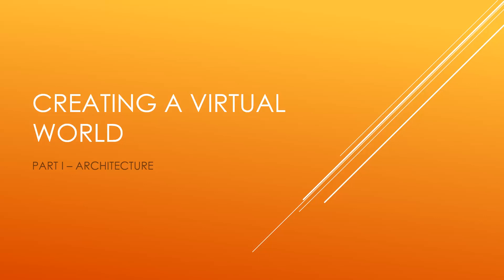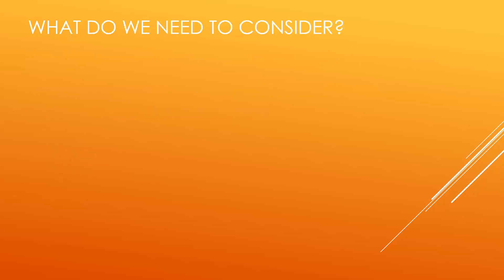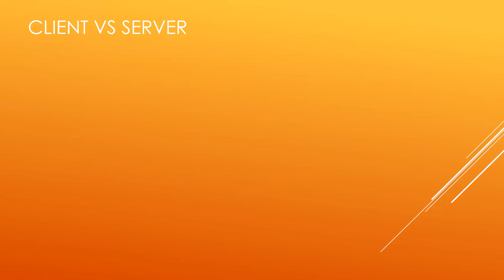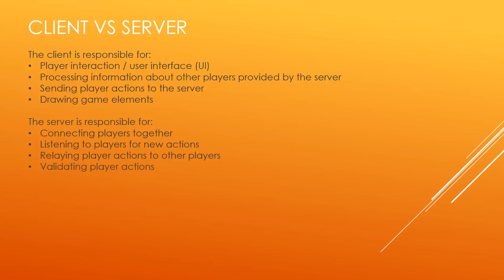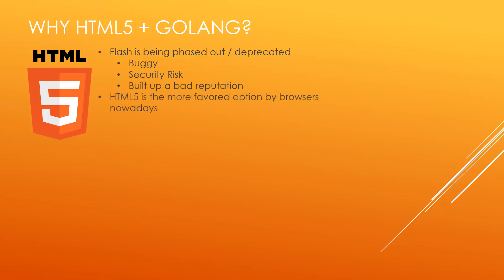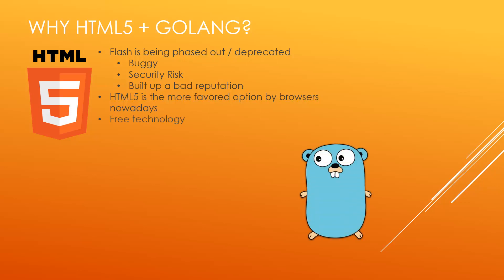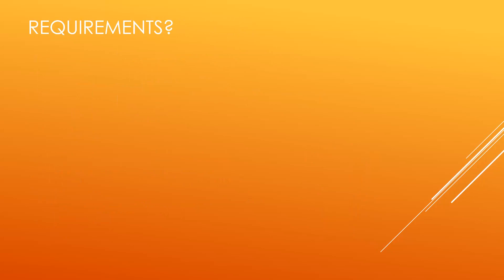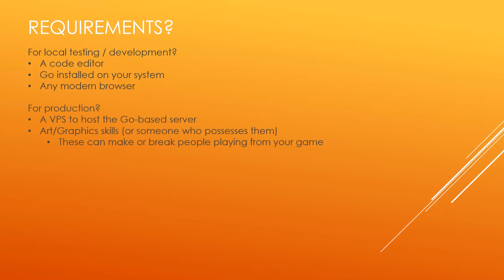Creating a Virtual World / MMO #1 - Architecture/Infrastructure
A reboot of the heavily requested and loved series of creating a virtual world such as Club Penguin. Over the course of this series we'll be creating a multiplayer MMO, browser-based virtual world. We'll cover popular features like chats, mini-games, moderation, and other features.

In part 1, we'll talk about the architecture/infrastructure of the game and the technologies we'll use to power it, being HTML5 and GoLang for the server. We'll also cover the differences between a client and a server, and some key points we'll need to keep in mind while designing the virtual world.